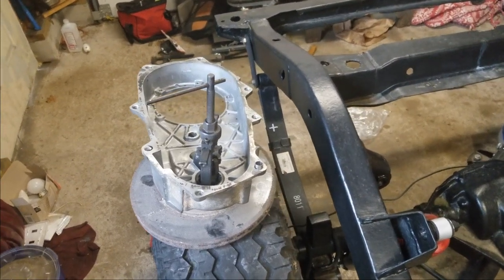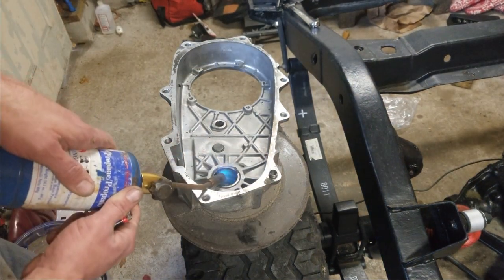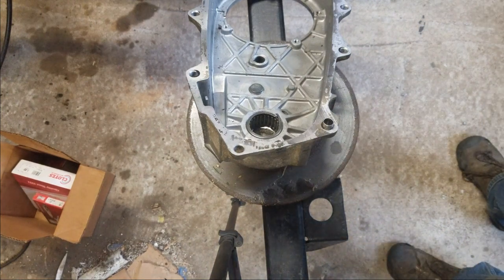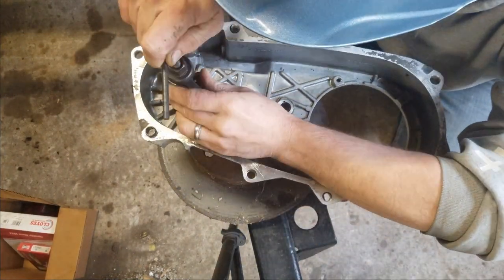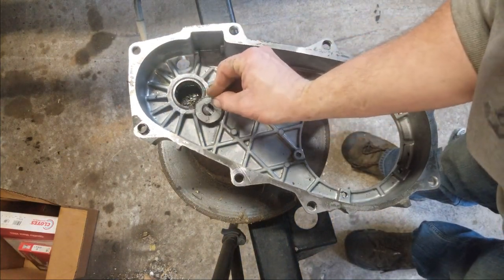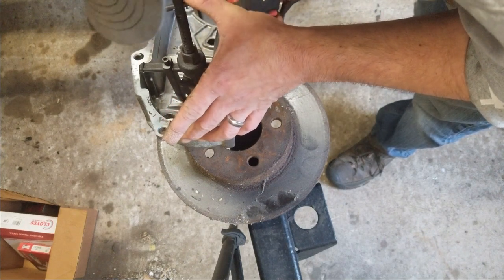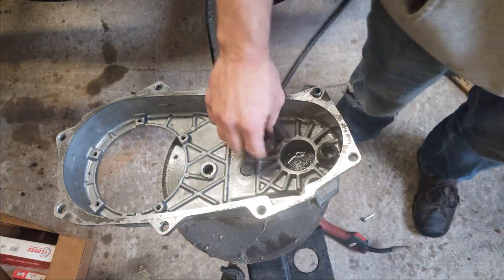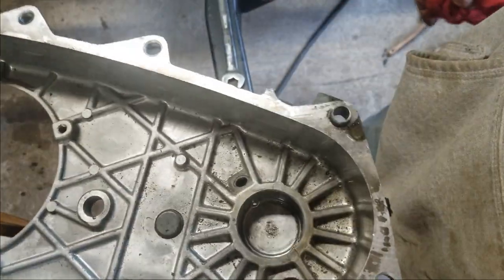Jeep NP231 transfer case front output shaft bearing removal